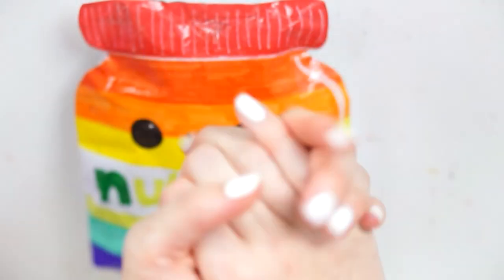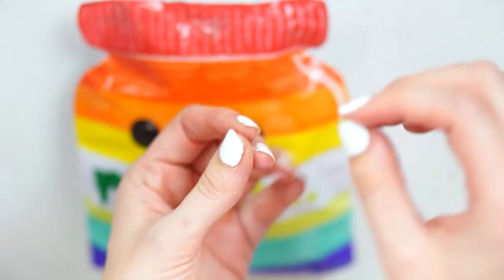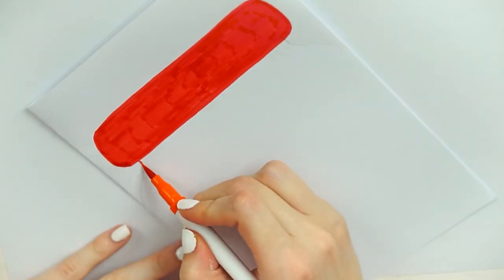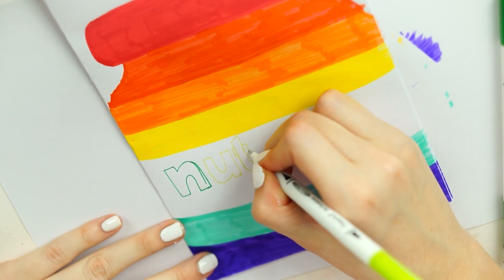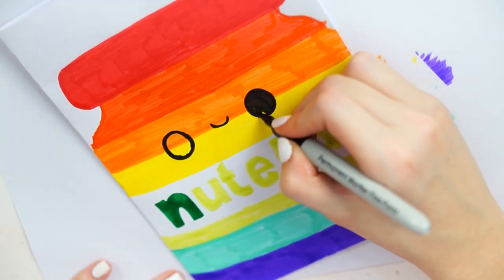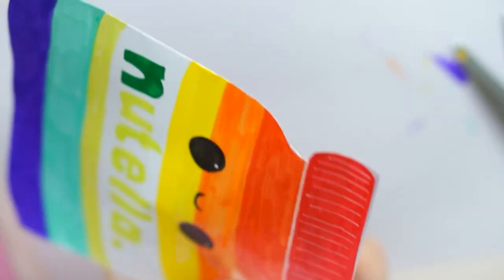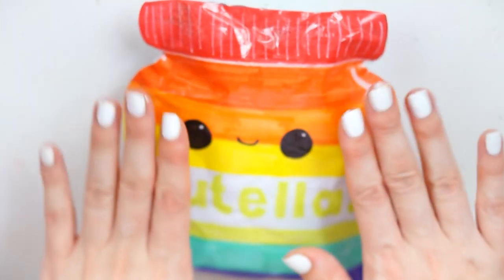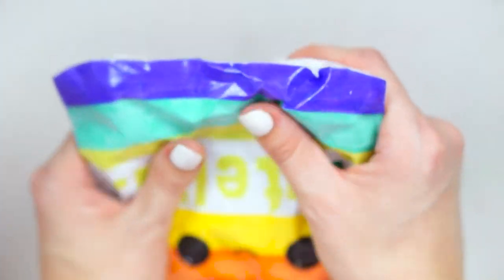DIY paper squishy jumbo rainbow Nutella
HEY everyone! So today i have another paper squishy for you as last time i uploaded one of these i promised we'd have another one when we hit 500 likes!! And you guys did it! ahh thank you so much! Let's see if we can get this one too... say... 750!??!

This design was requested by a subscriber named Arian Mannan on the last video! If you have a particular request for a paper squishy or for any other type of kawaii DIY just comment it down below and i'll see what i can doo!

Tomorrow i have theeee most complicated squishy diy ive done to date... ive been working on it for a few days now, and had hoped to get it up today but its STILL drying haha! it honestly took me like 3 hours to shape!